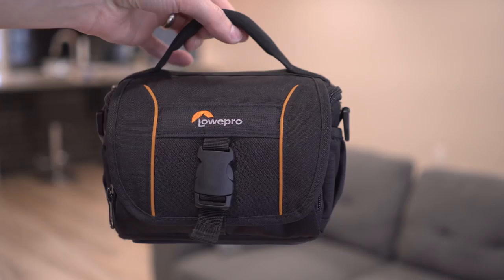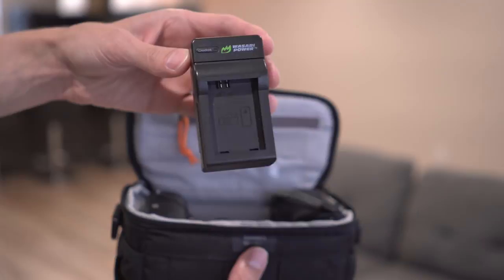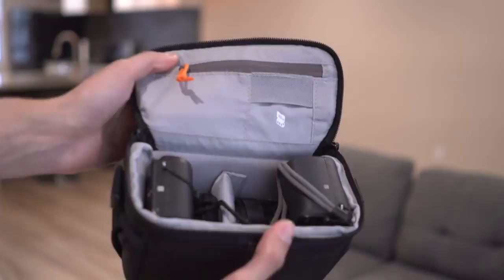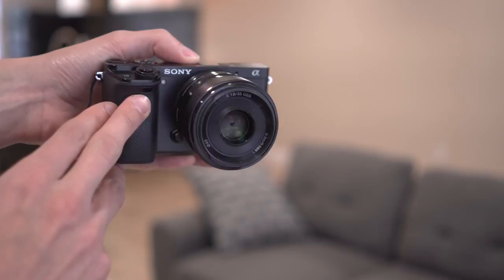My Favorite Travel Camera & Lens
Camera on Amazon
Lens on Amazon
Compact Camera case

M Y   G E A R :
Cameras -

This is an overview of my favorite camera and lens that I take with me when I travel. That is the Sony A6000 and Sony SEL35F18 prime lens. This makes for a very compact kit, but it delivers huge results.